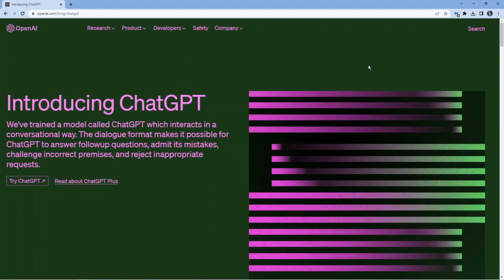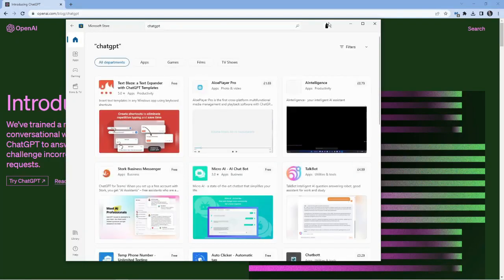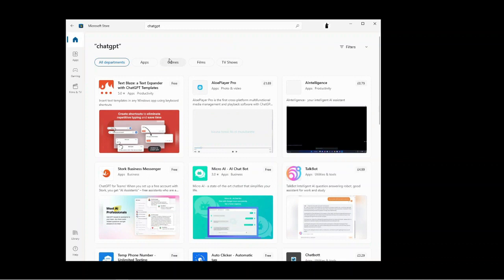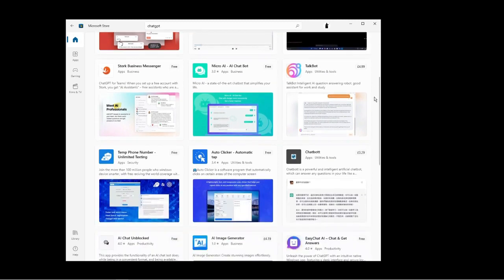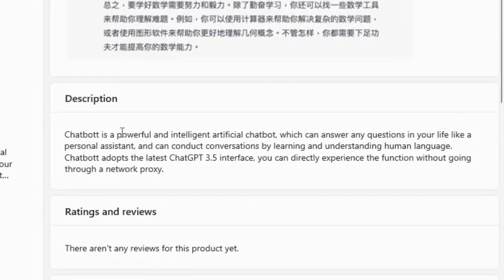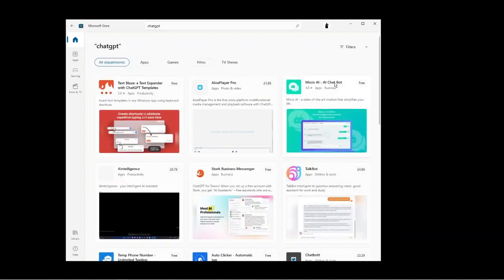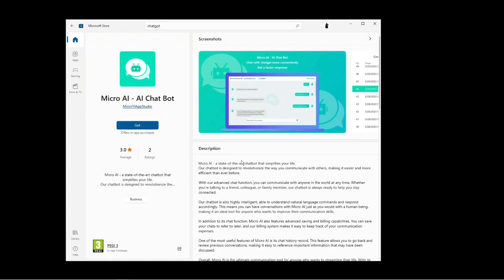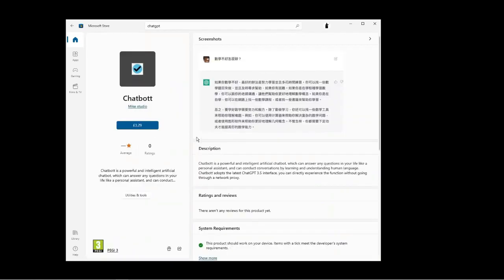How To Download ChatGPT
Learn how to download chat GPT, a powerful language model for chatbot development and natural language processing. We'll guide you through the process of installation, setup, and usage, providing sample code and a simple chatbot script. Watch now to start building your own conversational agents with chat GPT!

 ✨Recommended VPN: ✨

Thanks!